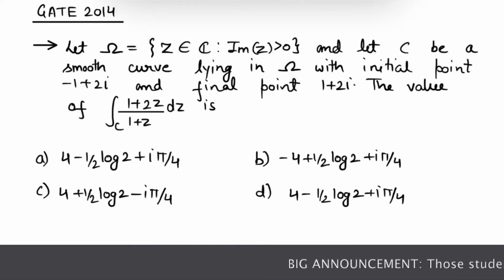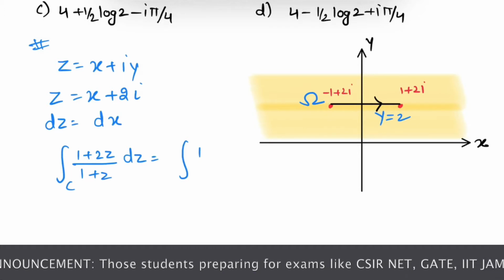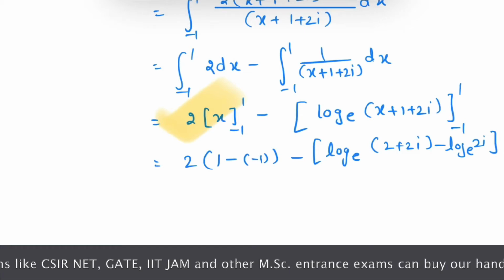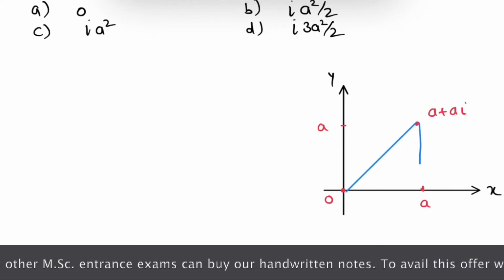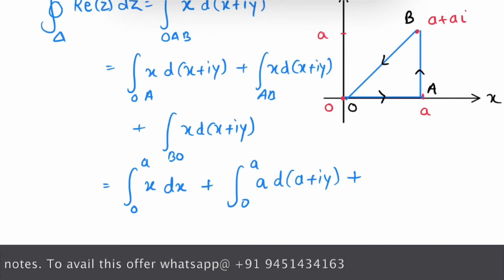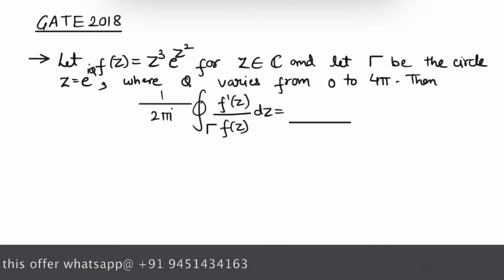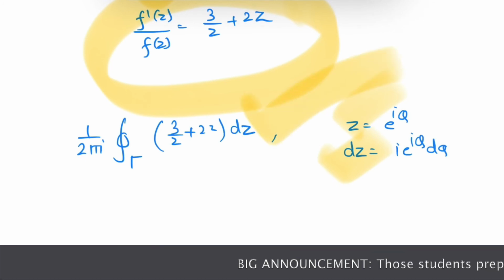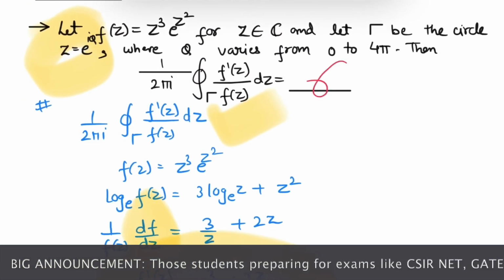#10||Complex integration Questions ||Maths for Graduates